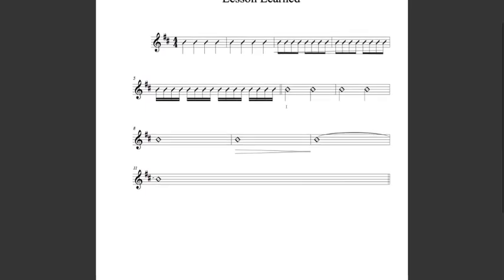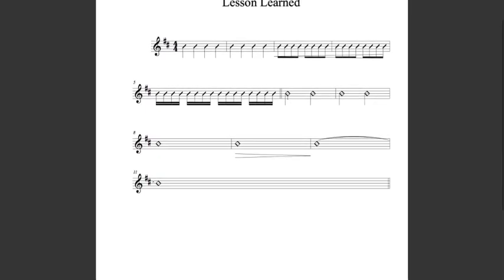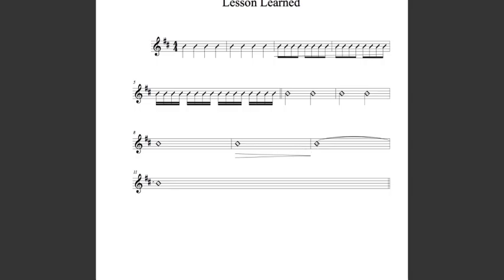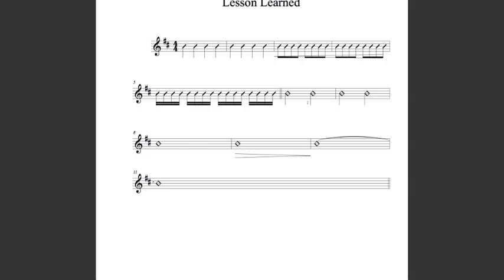Reading Basic Rhythms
The BASICS of reading rhythms in a rhythm chart or lead sheet